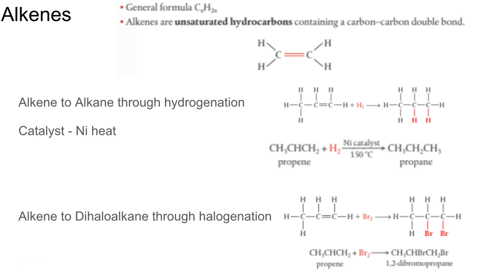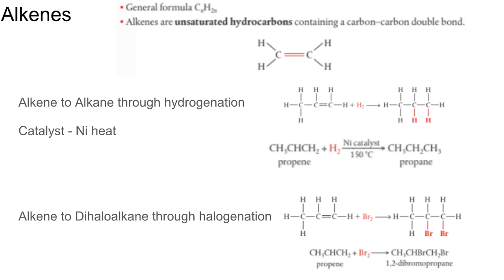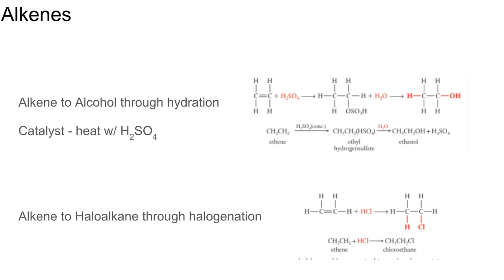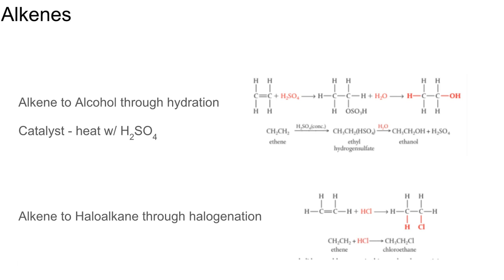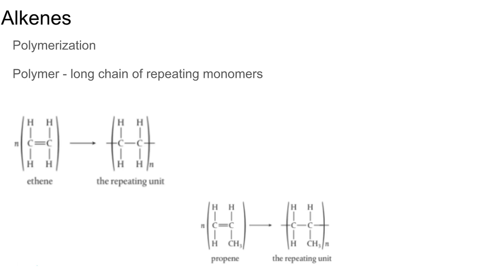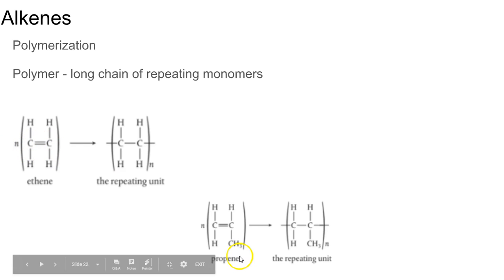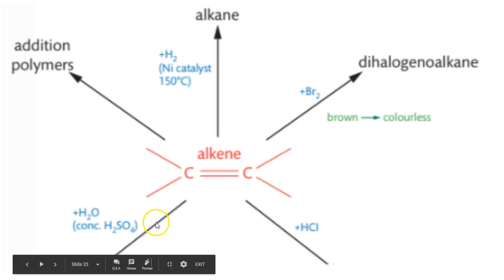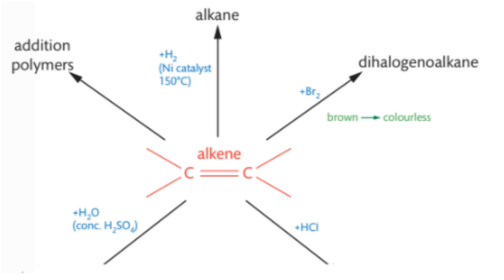Alkenes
Learn the reactions that can occur with the group known as alkenes